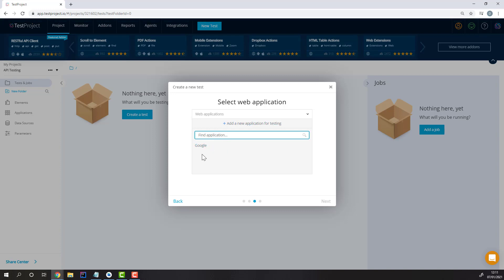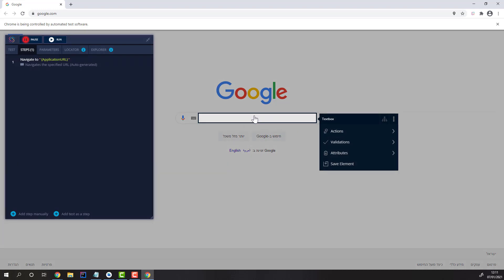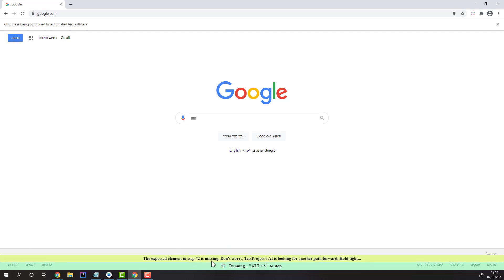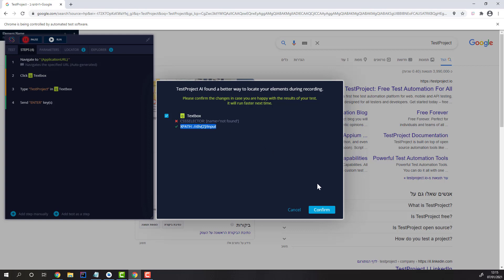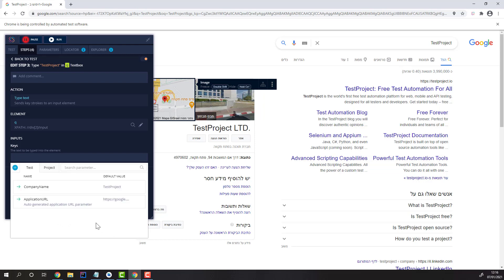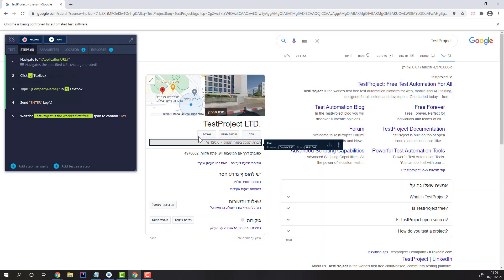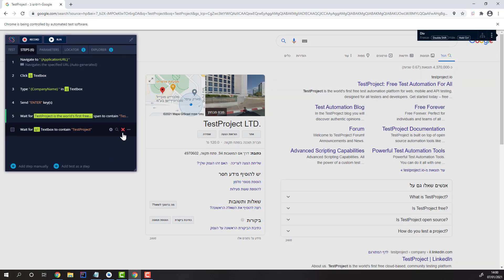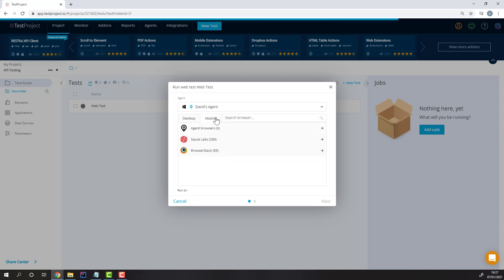Create your First AI-powered Codeless Web Test: Working with Locators, Parameters & Validations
In this video, we will learn how to create your first codeless Selenium web test using TestProject's AI-powered test recorder. We will learn how to work with locators, parameters and validations. You will also see how the TestProject self-healing technology works in order to stabilize your tests and eliminate flakiness.

TestProject Team